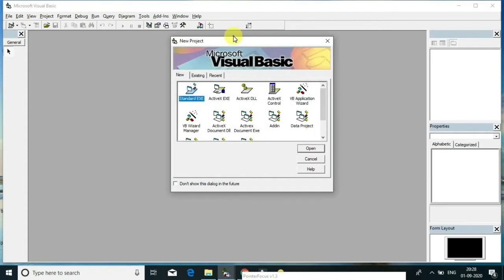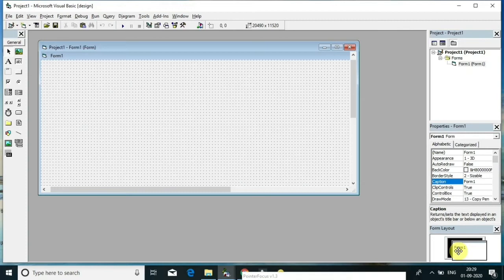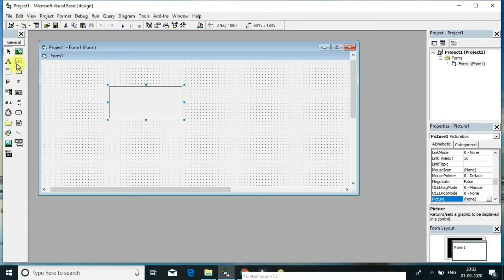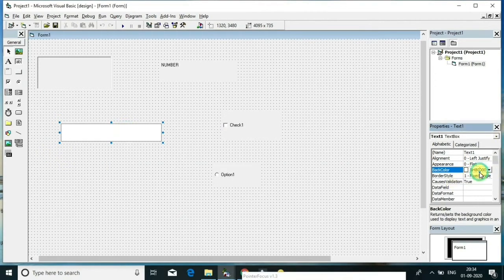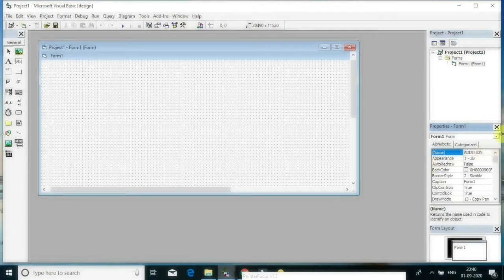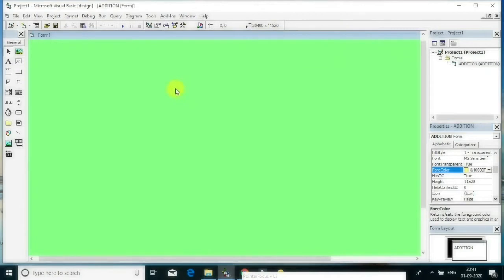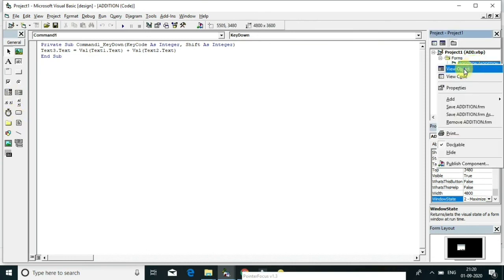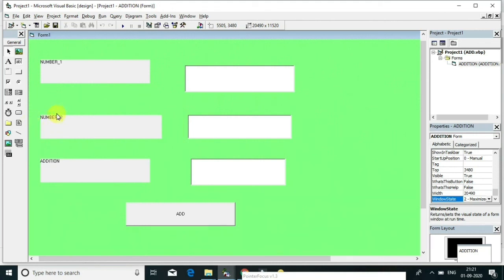VB practical Video